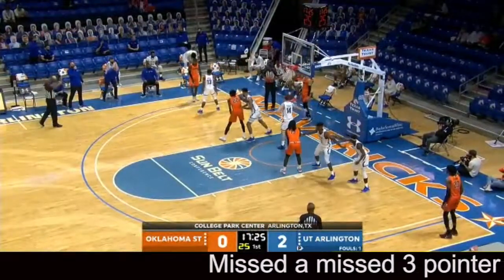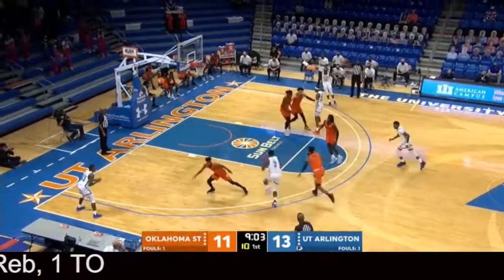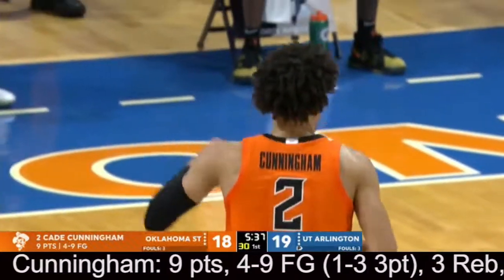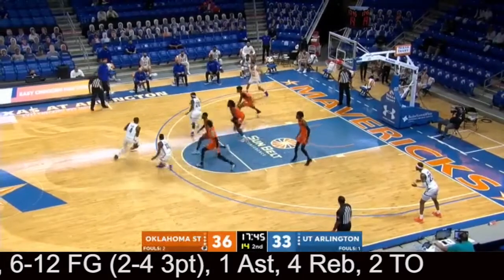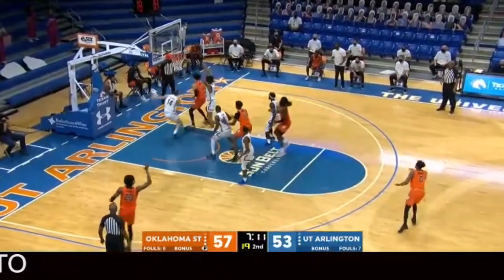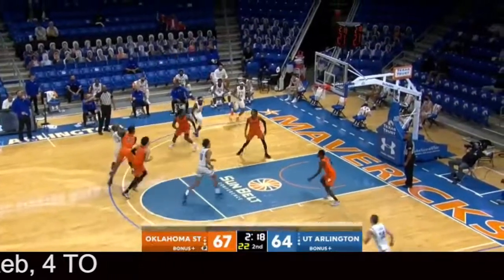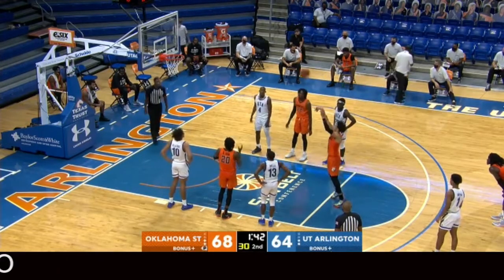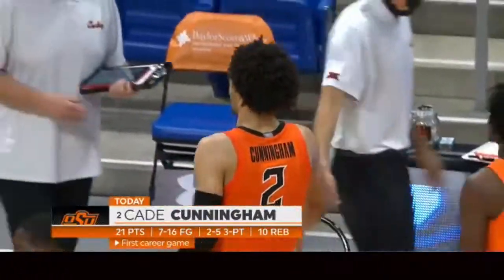Cade Cunningham vs UT-Arlington 11.25.20 | 21 pts (7-16 FG, 2-5 3pt, 4-6 FT), 10 Reb, 3 Ast, 5 TO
Every shot, assist, rebound, and turnover from Cade Cunningham's college debut. Get the FULL picture, not just the highlights.